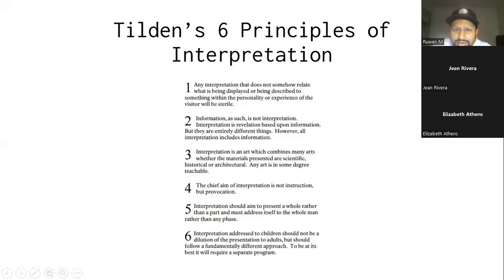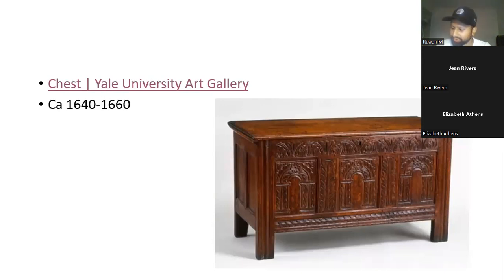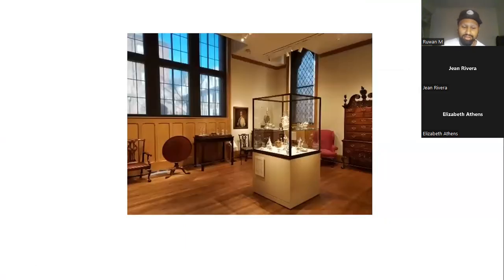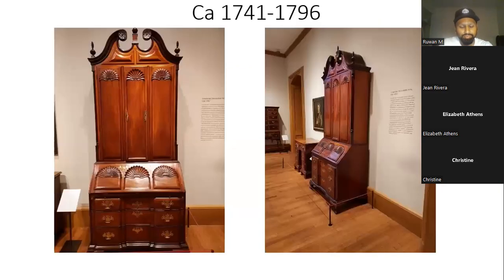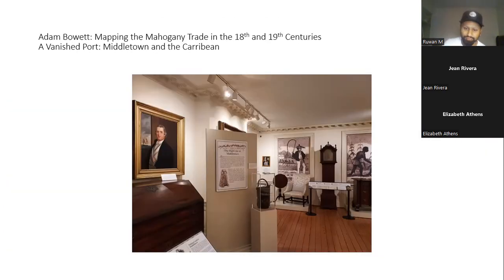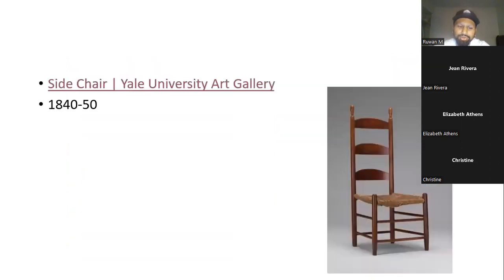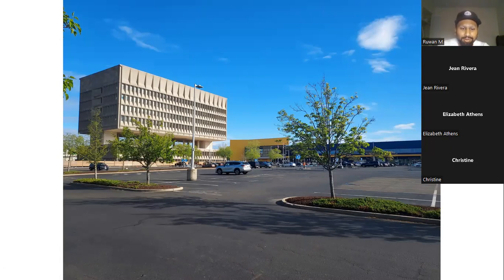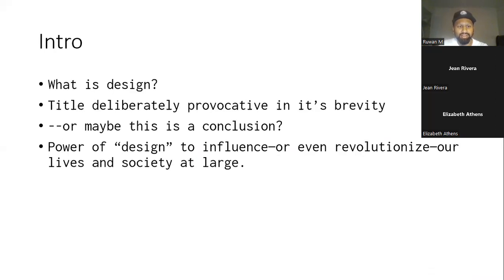YUAG Brain Dump